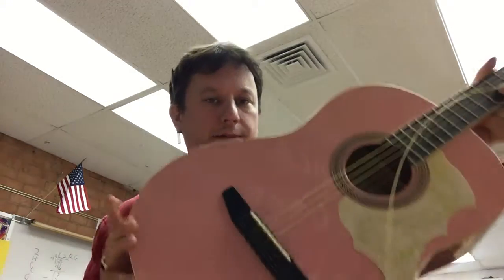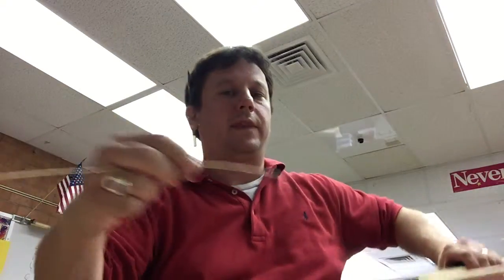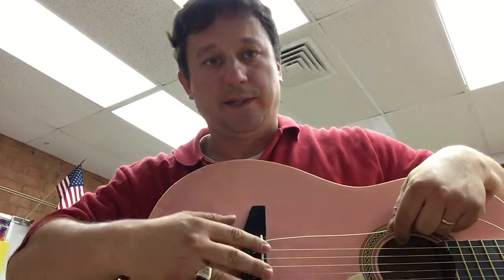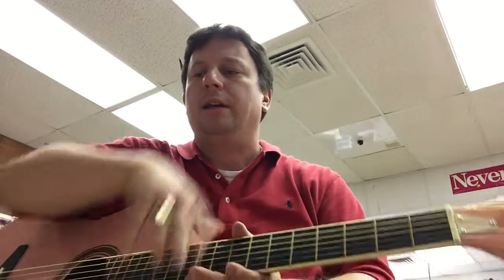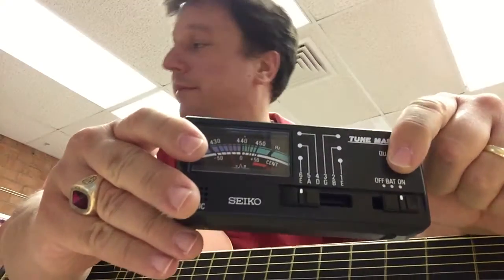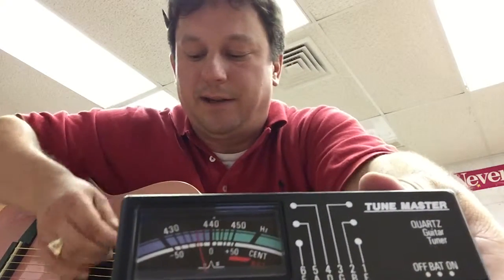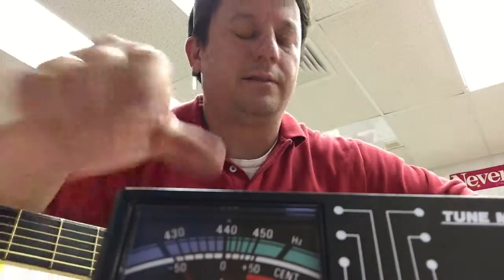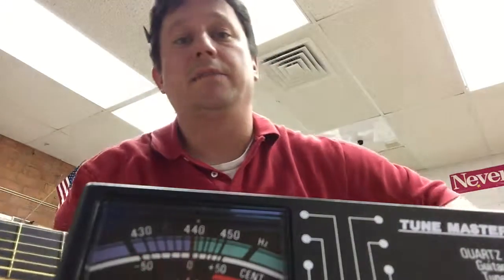STRINGING AND TUNING A GUITAR - Part 1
Just a demonstration how I string and tune guitars.  The end got cut off, so refer to Part 2 for the conclusion. Tune to Big Hair Hits every Monday at 8pm Peace!!